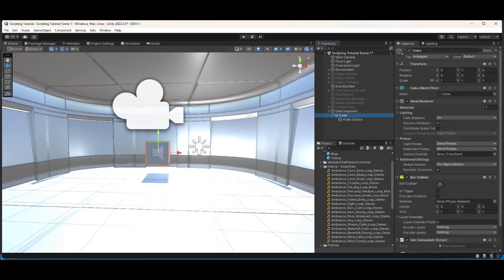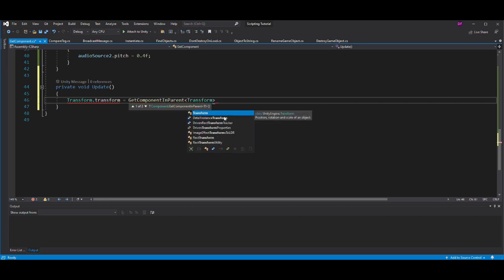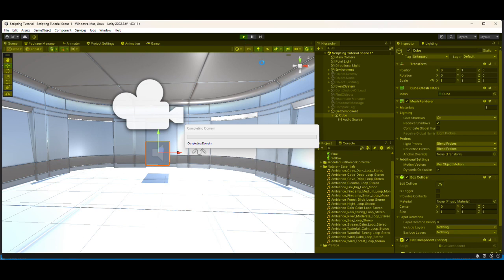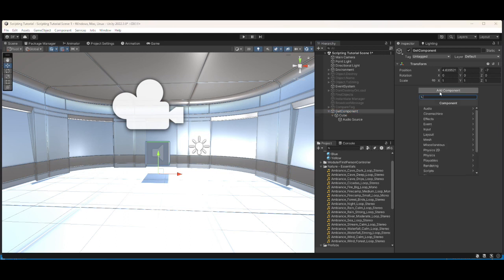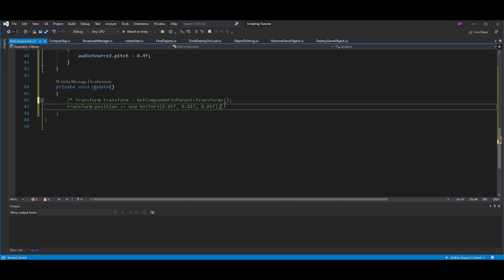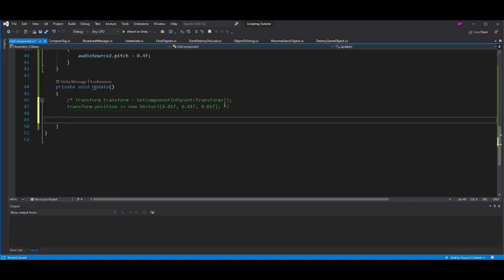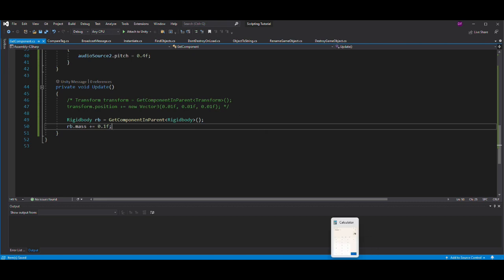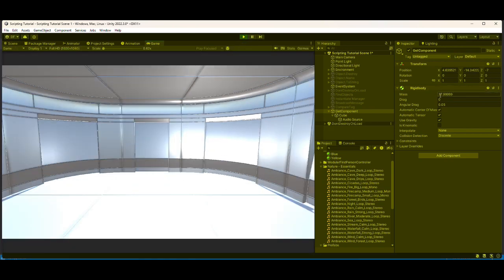Use Get Component In Parent to Transform Position and Change RigidBody Mass Every Frame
Learn how to use Get Component In Parent to Transform Position and Change RigidBody Mass Every Frame.

If you're new to Unity, I recommend watching the above two videos first so you don't get lost.

0:00 Get Component in Parent (Transform Position)
1:20 Get Component in Parent (RigidBody Mass)